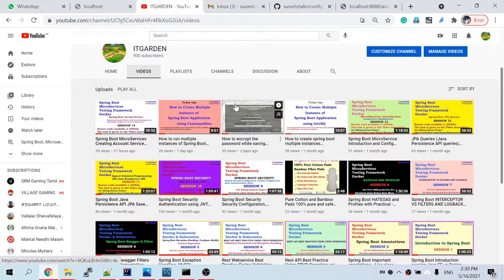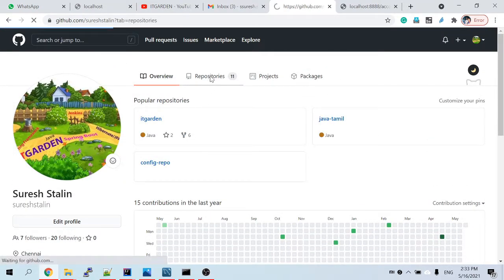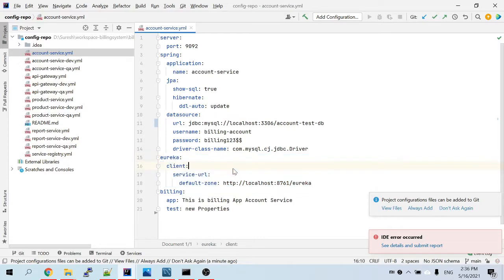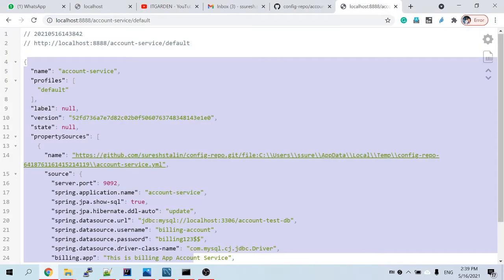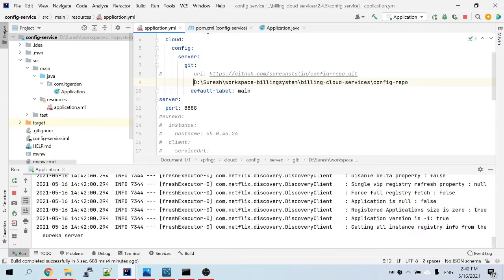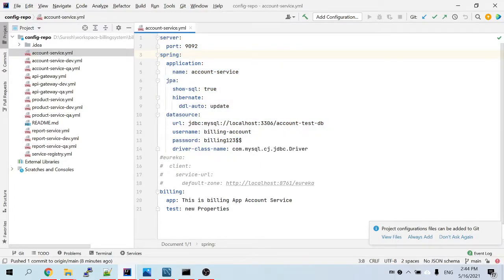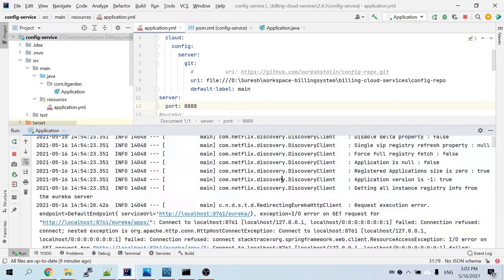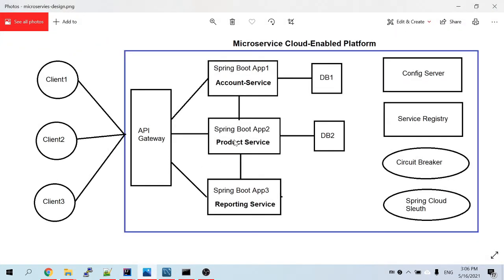Spring Boot Microservice -Config Service to Local,Remote Private and Remote public repo - SESSION 15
This is video shows how to configure the Config Service with Local Repository, Remote Private Repository, and Remote Public Repository. Please watch this full video and watch previous Microservice videos from the below playlist
Previous Session link:
Spring Boot MicroServices Creating Account Service configure with Eureka & Config Service Session 14

FLIPKART LINK